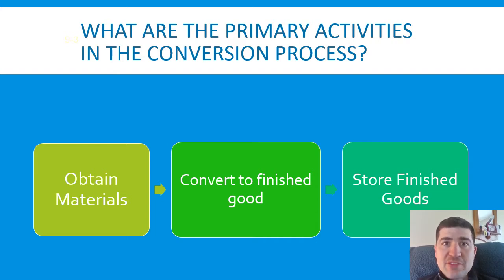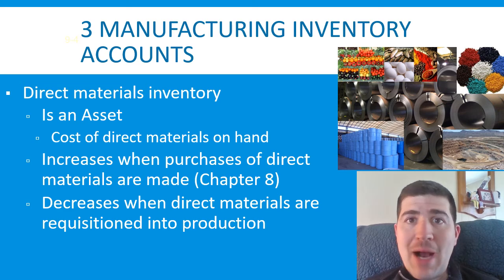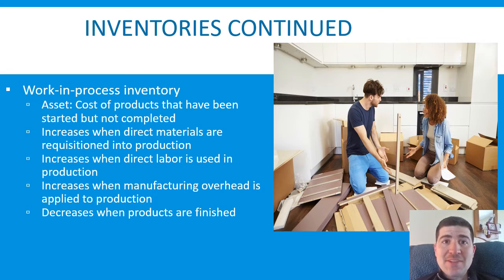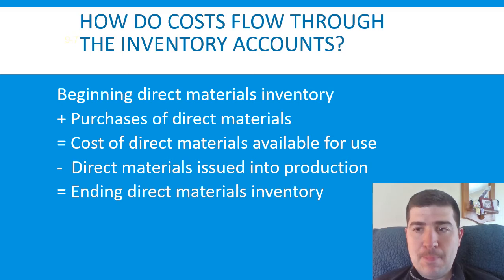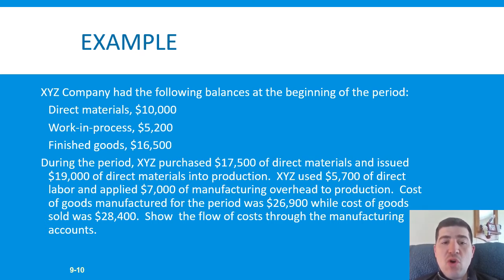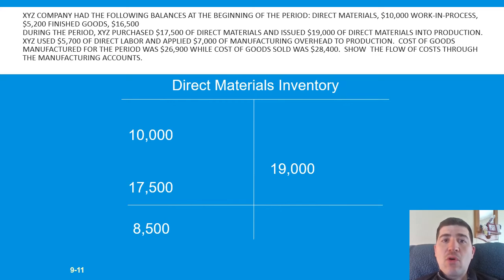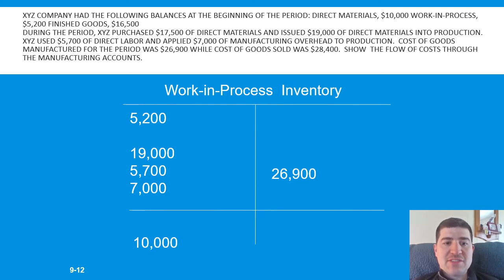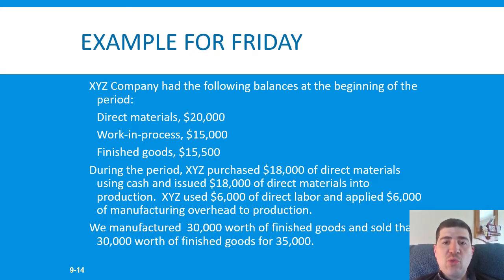Accounting April 6th Video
Video for accounting Week 2